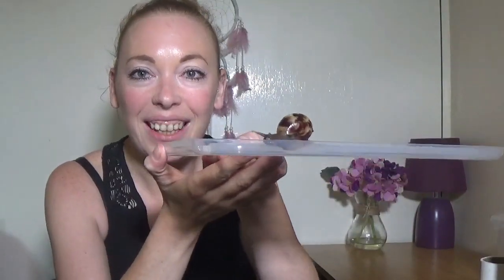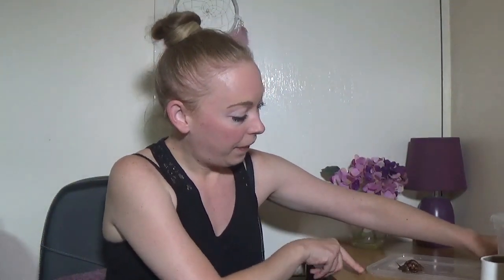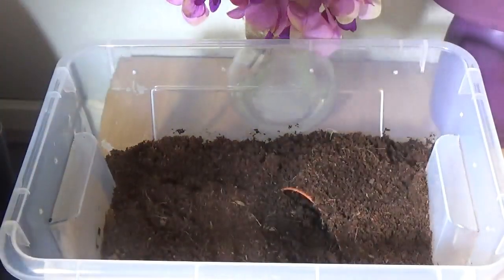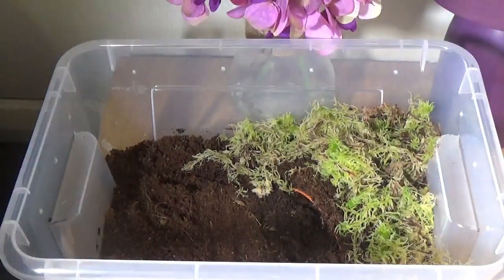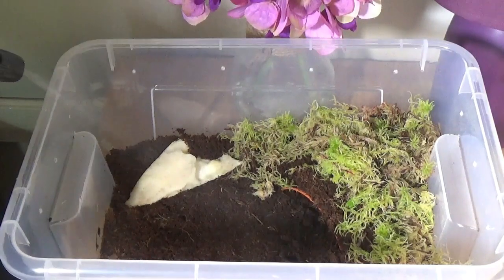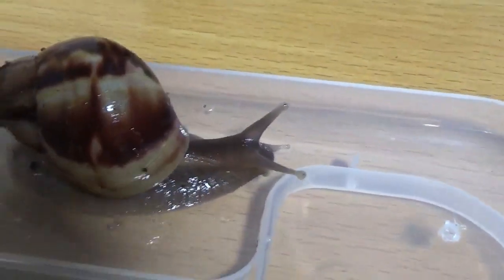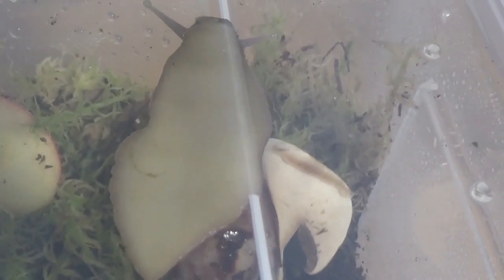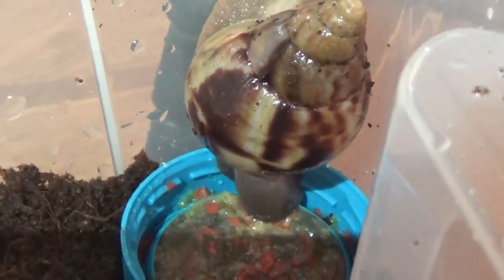GIANT AFRICAN LAND SNAIL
This is the first Giant African Land Snail I have owned, I have been doing some research to make sure I keep him happy and healthy.

If there is anything I can improve on please let me know, I am happy for any feedback! My snail Rocket makes me very happy!